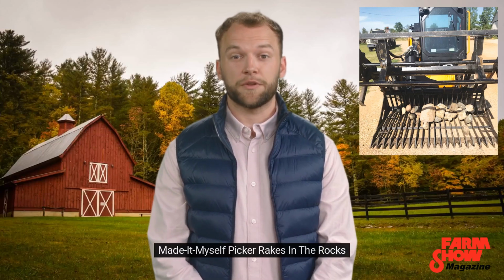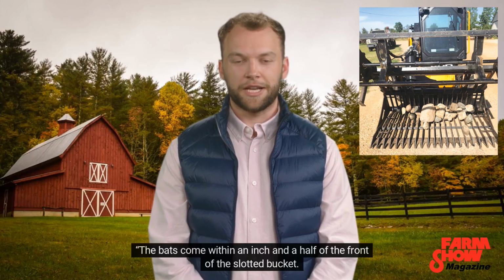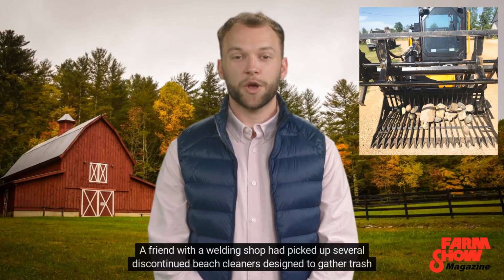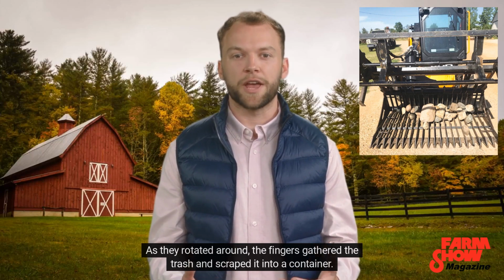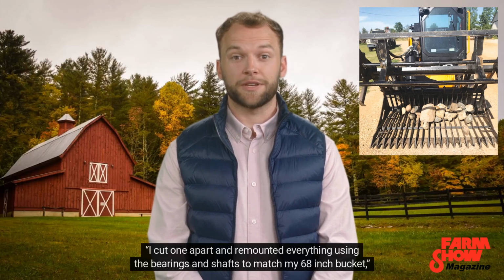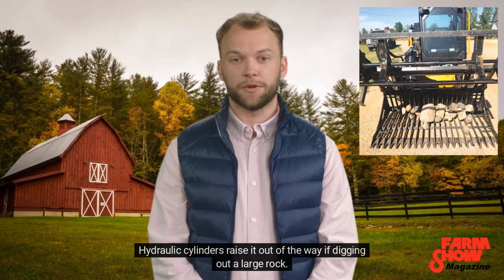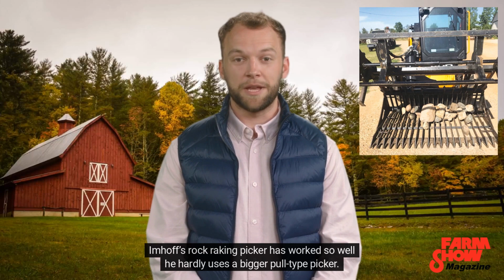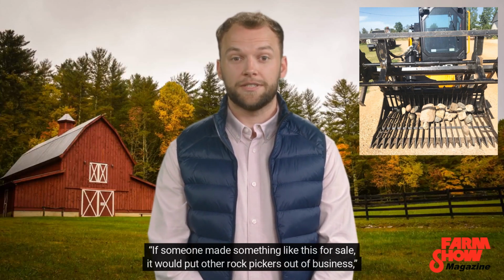FARM SHOW - Made-It-Myself Picker Rakes In The Rocks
Three revolving-angle iron bars or bats rake rocks into Richard Imhoff’s rock-picking basket. The skid steer-mounted picker with its spinning reel is like no other.